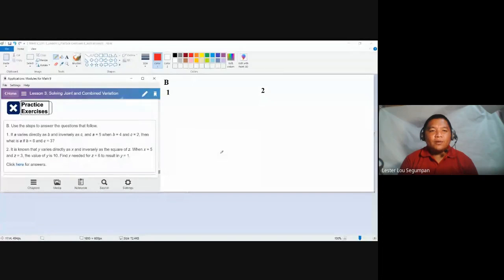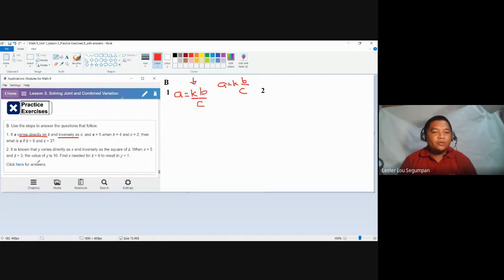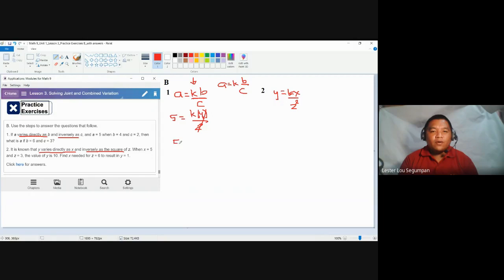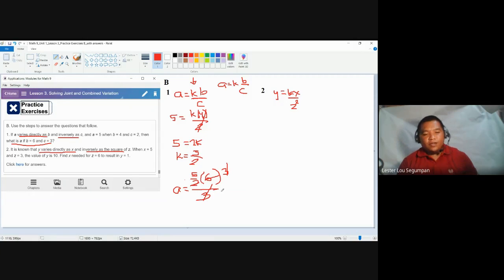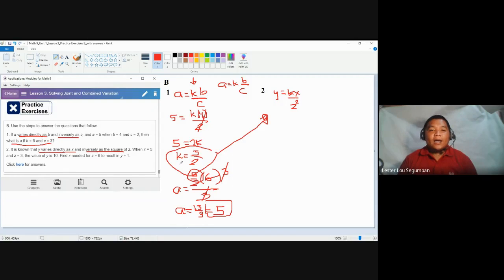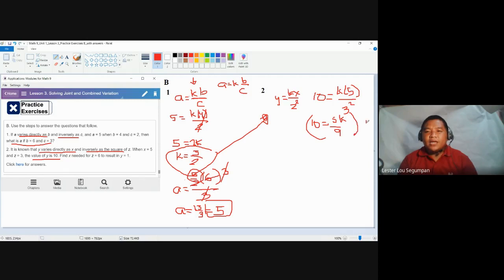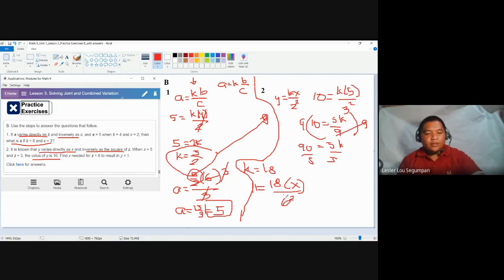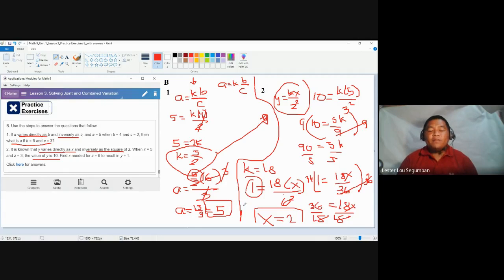Solving Combined Variation Problems - Math 9_Unit 1_Lesson 3_Practice Exercises B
Solving Joint Variation Problems.

This video contains discussions and demonstrations on Practice Exercises B in Unit 1 Lesson 3. Solving Joint and Combined Variation of the Applications: Math 9 modules.

1. Video is made using a recorded session of Google Meet.
2. Modules are made using the Kotobee Author application software.
3. Discussions are done using the Paint application software.
4. Icons in the modules are made using the MS Powerpoint application software.
5. Avatars found in the modules are made using the bitmoji application software.